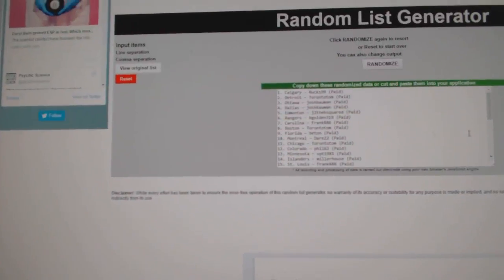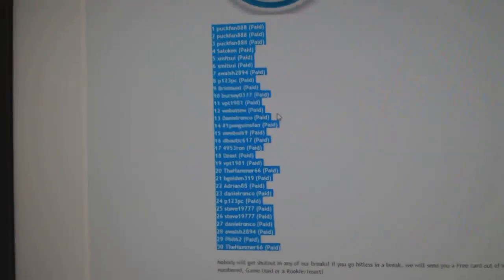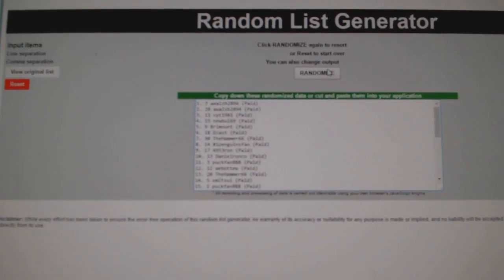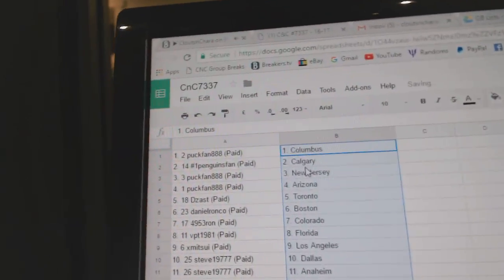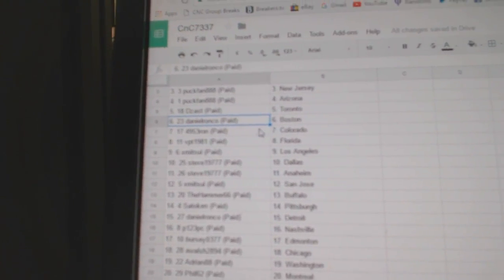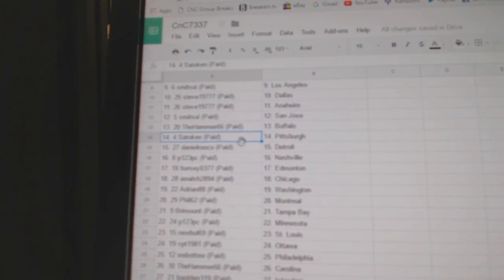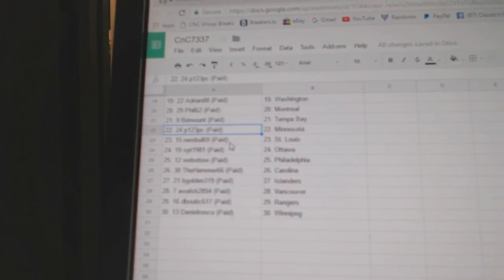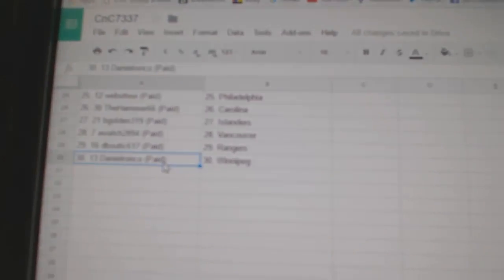Team Randoms - C&C 7337